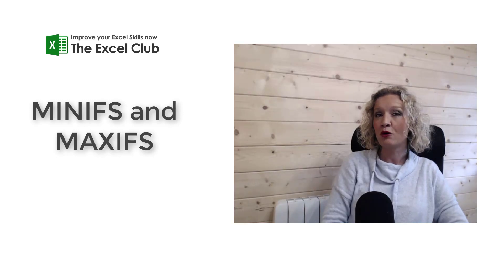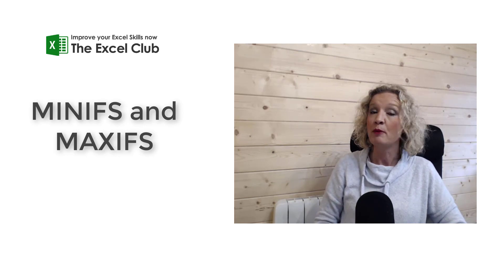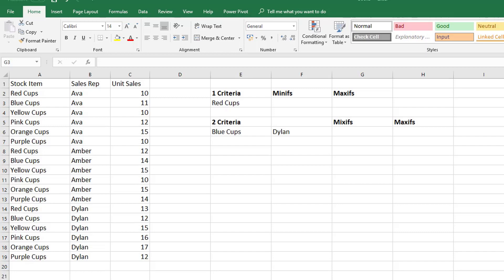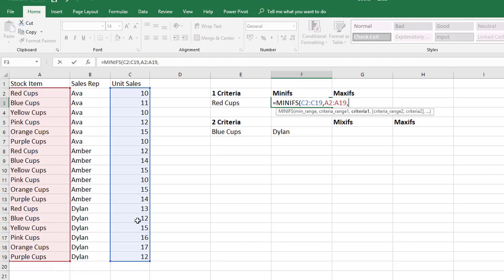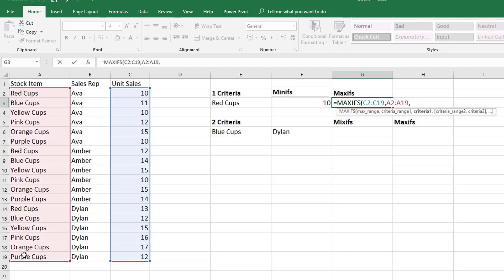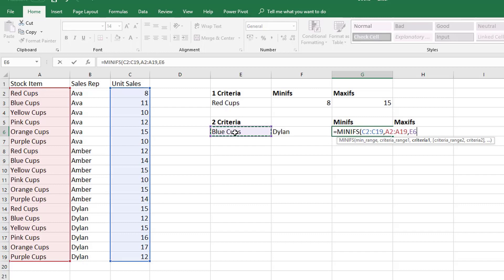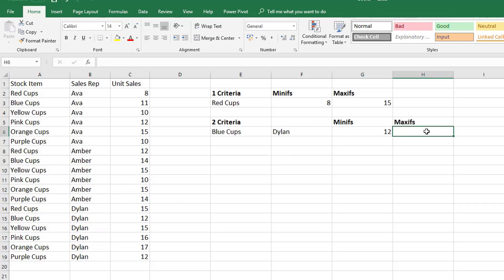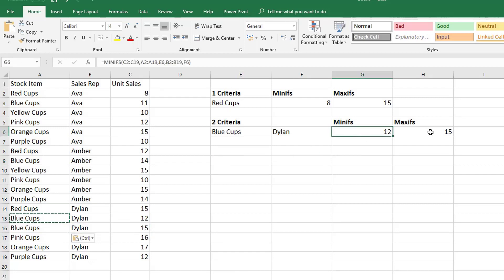Find the Minimum or Maximum values in Excel base on 1 or more criteria using MINIFS and MIXIFS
In this video you will learn how to use the MINIFS or MAXIFS functions in excel to find the minimum value or maximum values based on 1 or more criteria